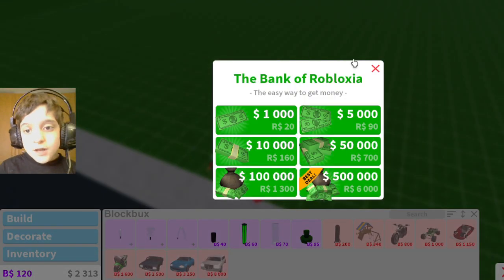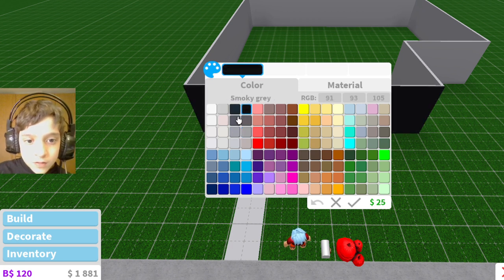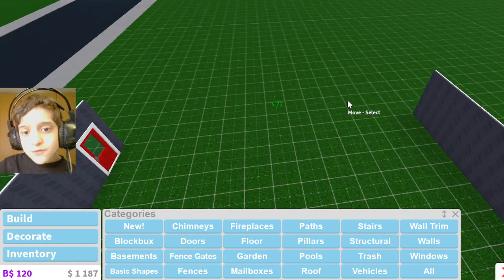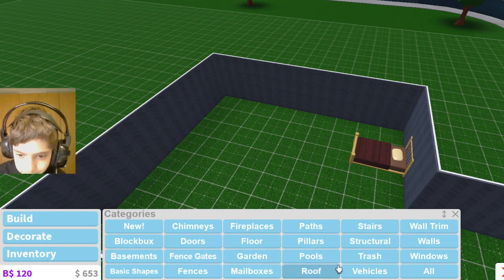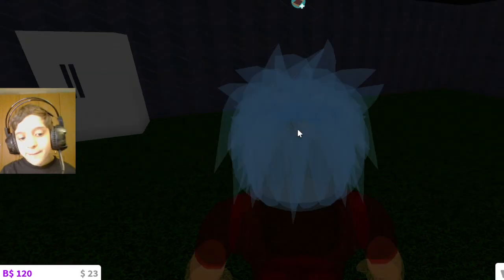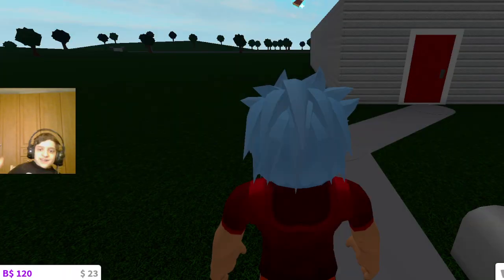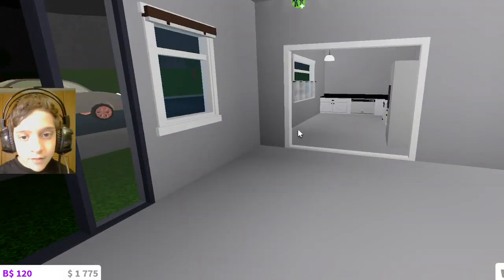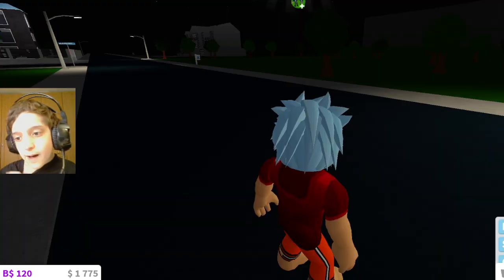Bloxburg build challenge